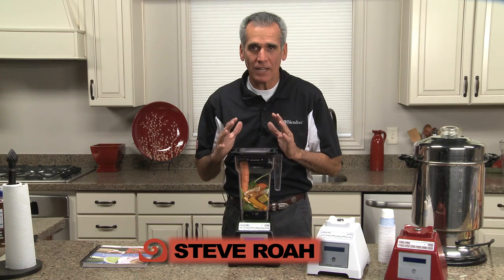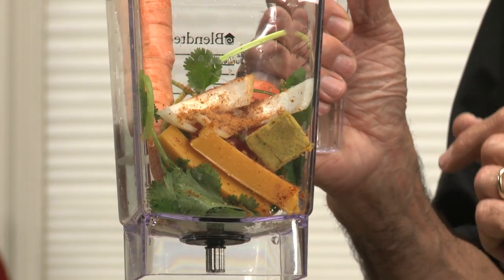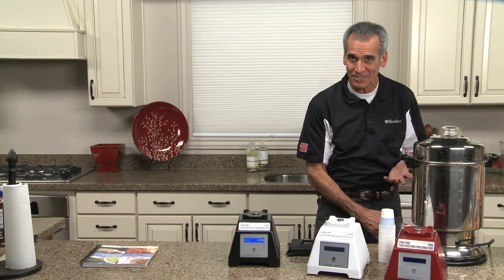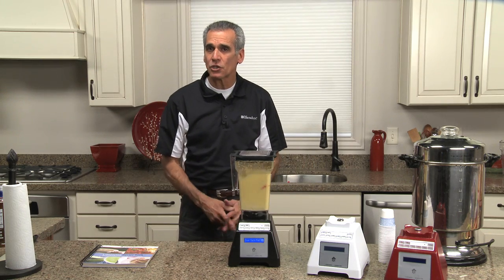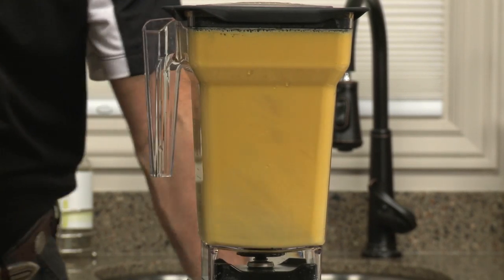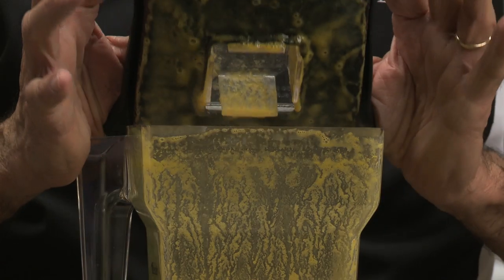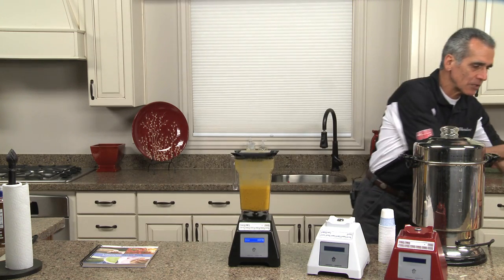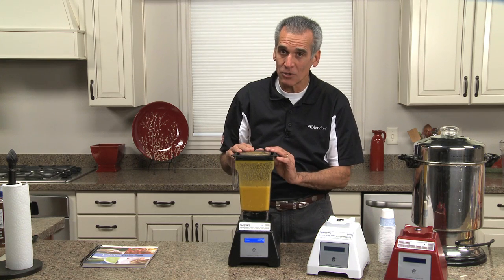Tortilla Soup - Blendtec Demonstrations